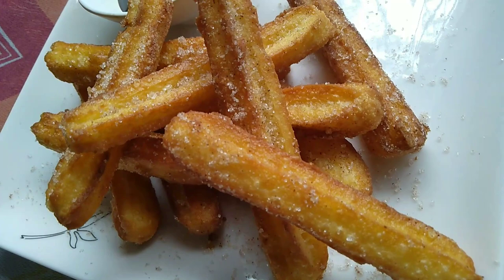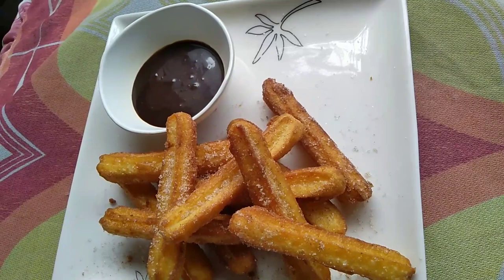HOW TO COOK CHURROS | Maryein PH Review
Introducing Maryein PH's newest ambassador and taste test of these ready to cook churros. G?

Tricia G